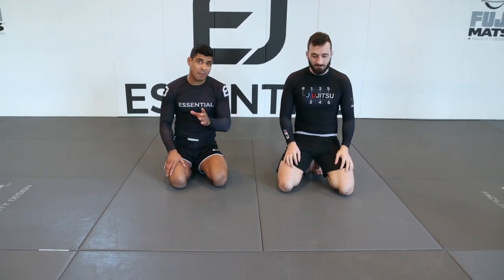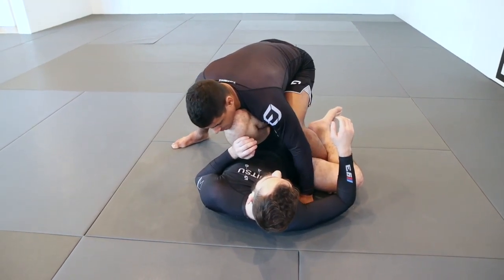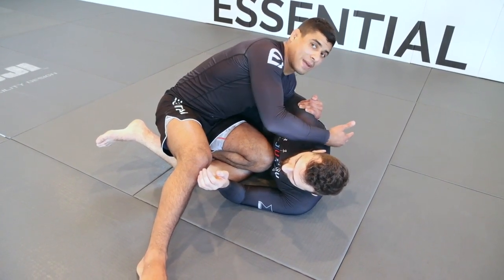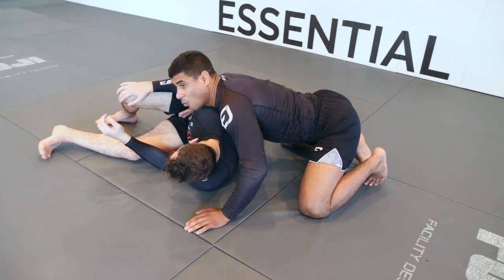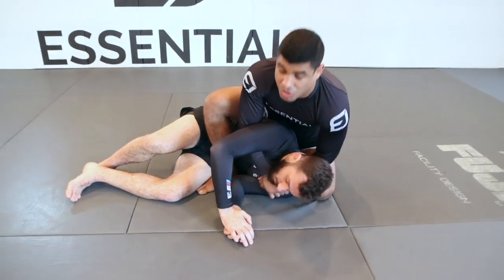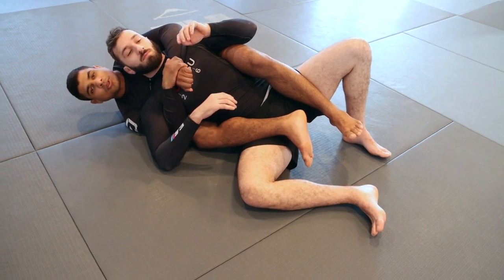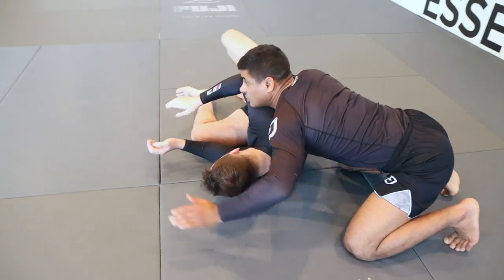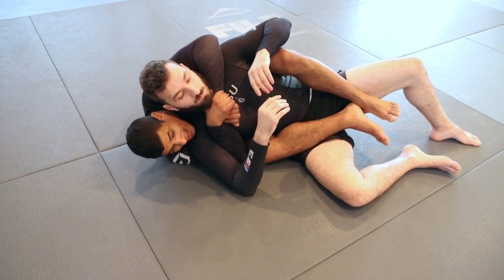JT Torres - Knee Cut From Headquarters To Step Around Back Take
JT Torres has a full De La Riva X gi series and a full Back Take no-gi series

Craig Jones
Michelle Nicolini
Lachlan Giles
Mikey Musumeci
Josh Hinger
Vladislav Koulikov
Jonathan Thomas
Reilly Bodycomb
Andris Brunovskis
JT Torres
Jason Scully
Jared Weiner
Michael Perez
Dan Covel
Aaron Milam
Travis Stevens
Shintaro Higashi
Wilson Reis
Emily Kwok
JM Holland
Zach Maslany
Trenton Cooke
Isaac Doederlien
Michael Liera Jr.
Alex Ecklin
And More!